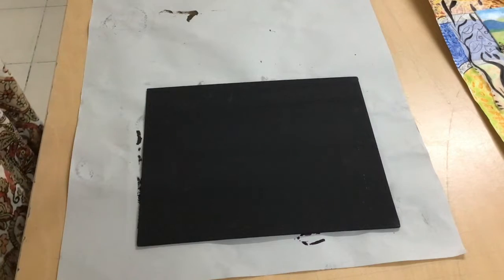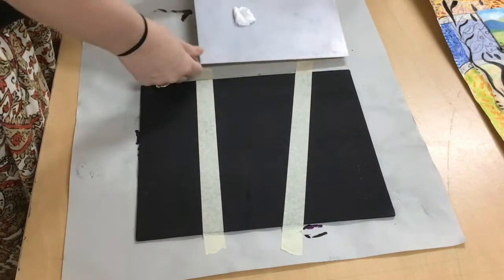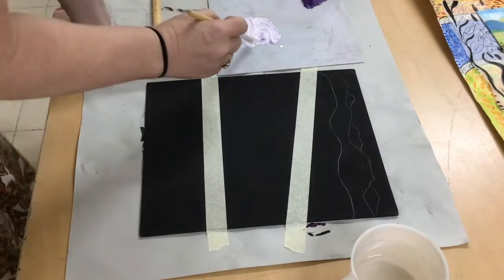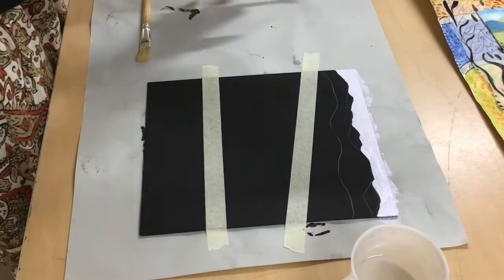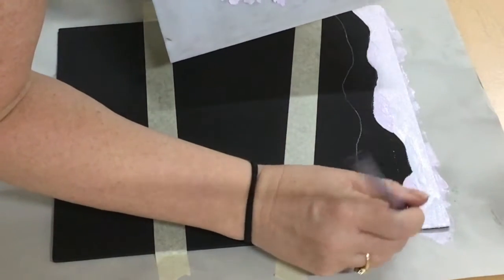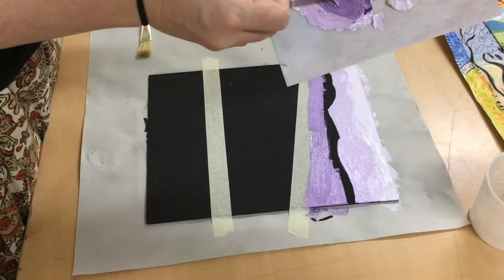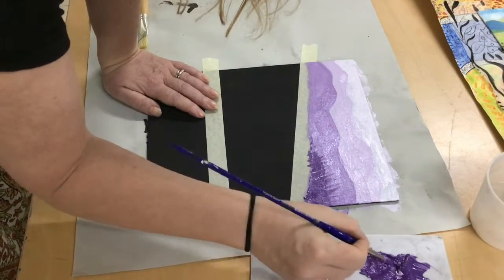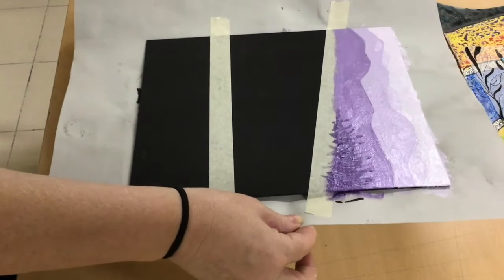Monochromatic Painting G6